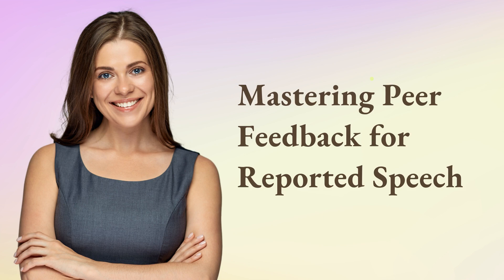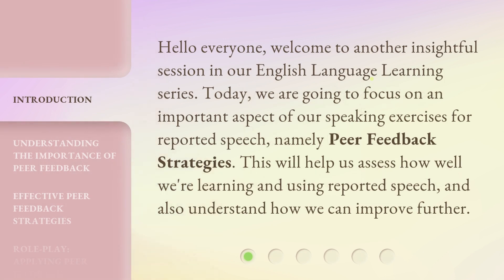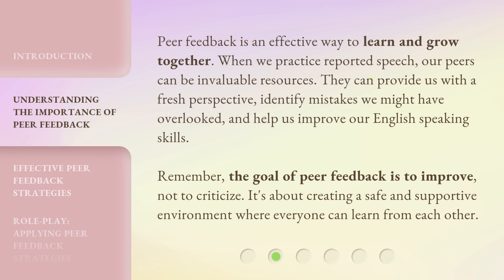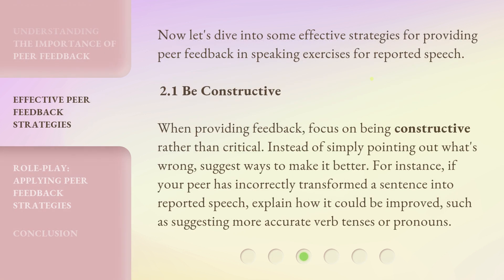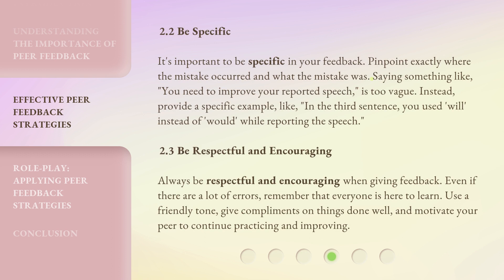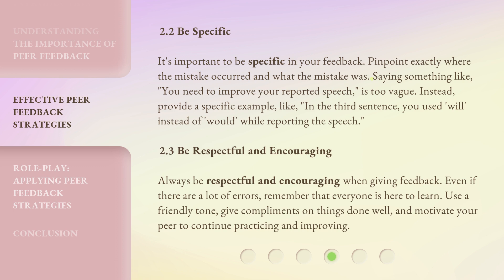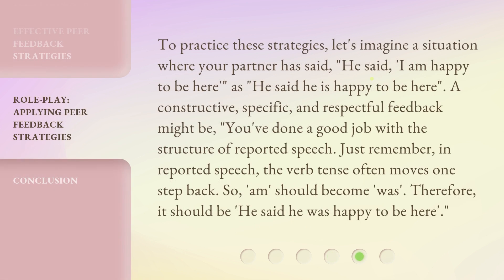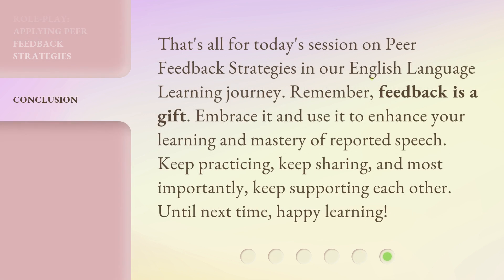Mastering Peer Feedback for Reported Speech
Mastering Peer Feedback for Reported Speech • Learn effective strategies for peer feedback in reported speech exercises and enhance your English speaking skills. Discover the importance of peer feedback, how to provide constructive feedback, and the significance of being specific in your feedback. Join us in creating a supportive learning environment where we can grow together!

00:00 • Introduction - Mastering Peer Feedback for Reported Speech
00:32 • Understanding the Importance of Peer Feedback
01:06 • Effective Peer Feedback Strategies
02:32 • Role-Play: Applying Peer Feedback Strategies